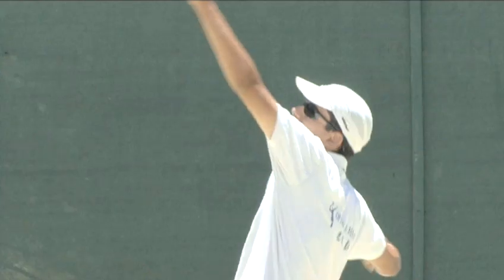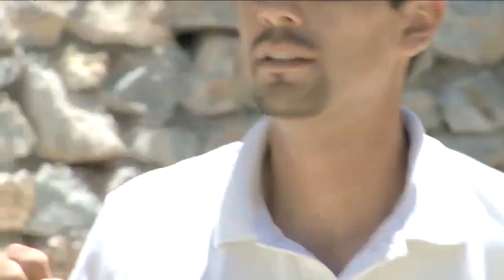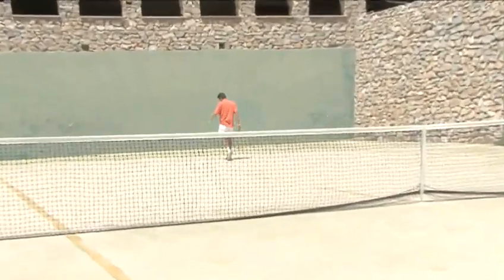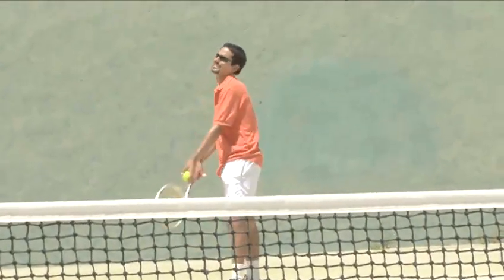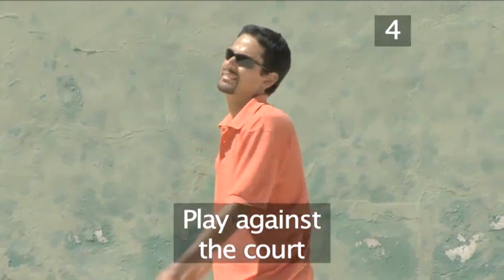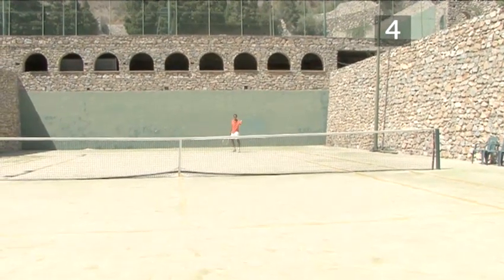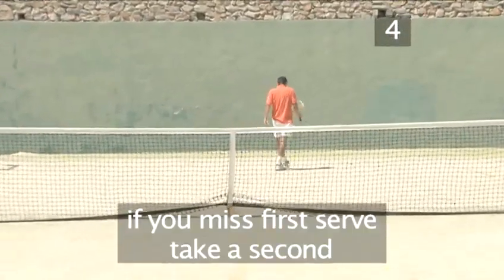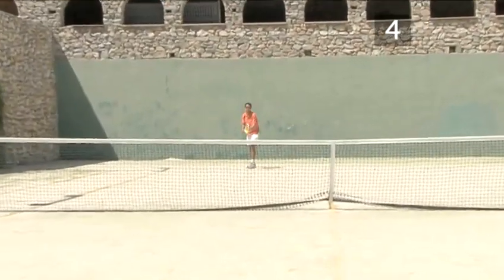How To Perform The Serve In Tennis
Looking for a guide on How To Perform The Serve In Tennis? This useful instructional video explains accurately how it's done, and will help you get good at tennis. Enjoy this instructional video from the world's most comprehensive library of free factual video content online.